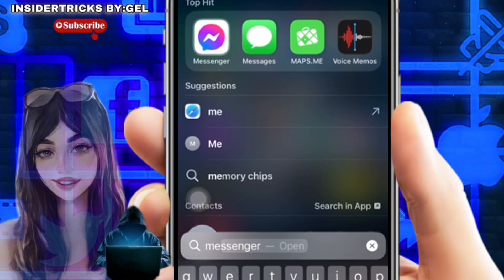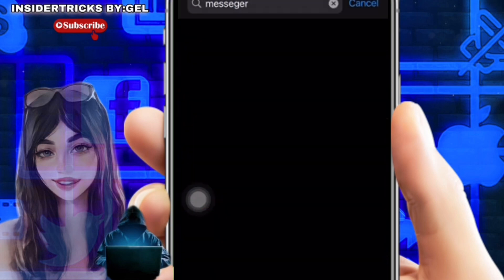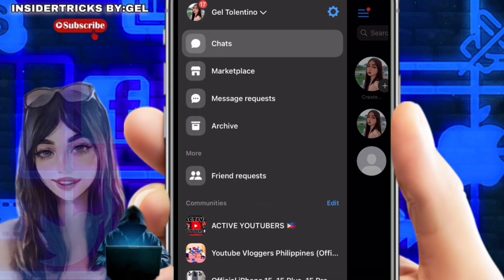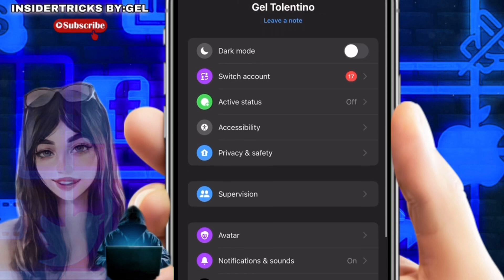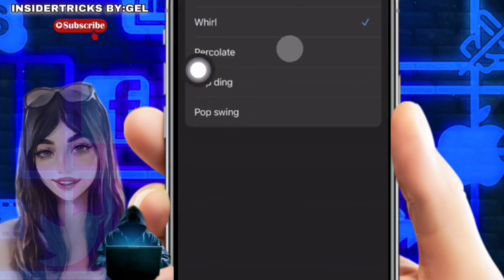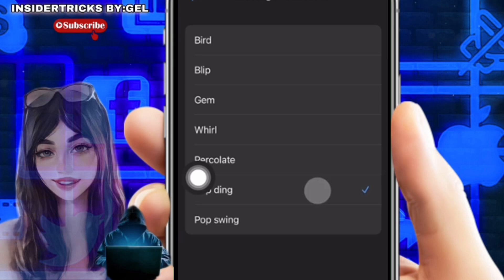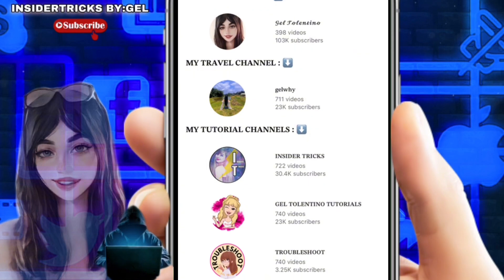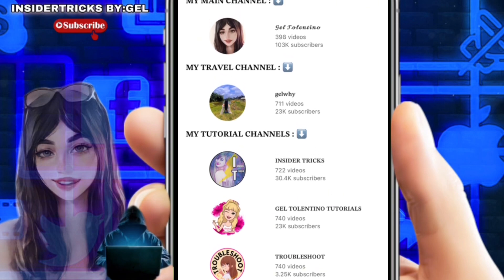HOW TO CHANGE MESSENGER NOTIFICATIONS SOUND 2024 | NEW TRICKS | STEP BY STEP